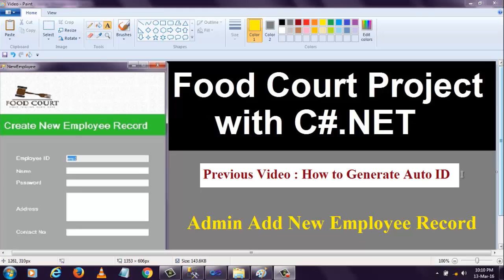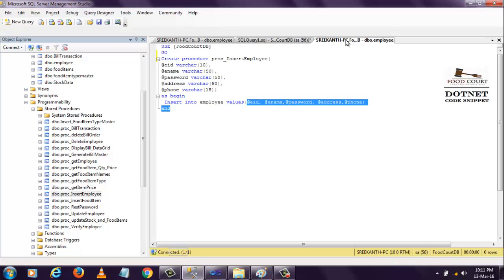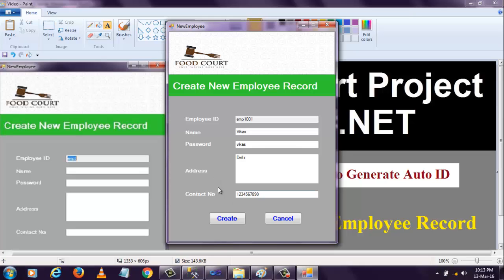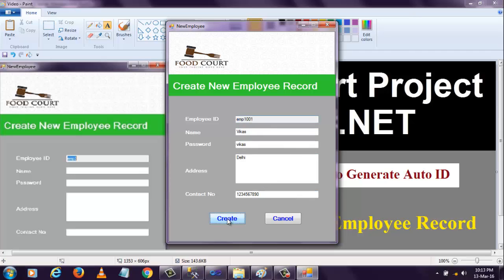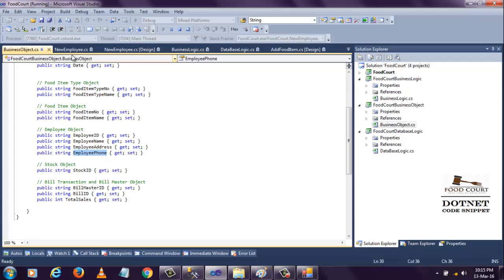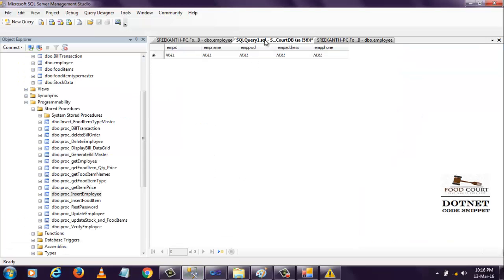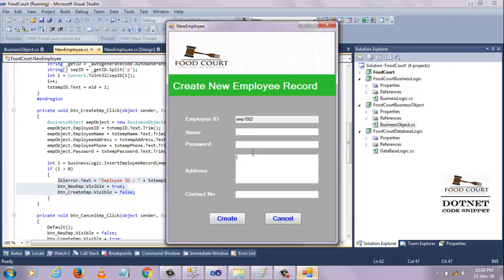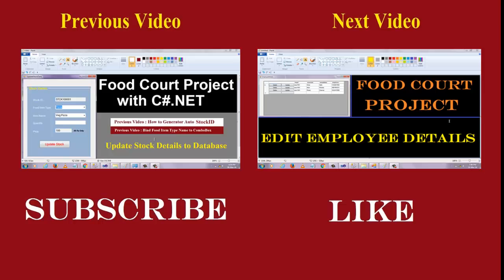C Sharp Food Court Project | Create Employee Records in Food Court Project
Welcome to the world of coding with our C# Food Court Project Overview! 🍔🍕 In this video, we'll take you on a journey through a comprehensive overview of a C# Food Court Project, specifically designed for freshers looking to enhance their coding skills.

🔍 Project Highlights:

C# Freshers Project: Perfect for beginners, this project is tailored to help you grasp the fundamentals of C# programming.
Food Court Management: Explore the intricacies of building a food court management system, gaining hands-on experience in real-world application development.
🚀 What's Included:

Source Code: Dive into the heart of the project with access to the complete source code.
Downloadable: We believe in hands-on learning! Download the project source code and follow along to enhance your understanding.

👩‍💻 Who Should Watch:
Whether you're a C# enthusiast, a coding beginner, or someone eager to explore a practical project, this video is tailored for you! Join us as we break down the key components and functionalities of this exciting C# Food Court Project.

📥 Download Project Source Code:
Unlock the full potential of your learning by downloading the project source code. The link is in the video description below.

Don't miss out on our upcoming coding tutorials, project overviews, and programming insights.

🚀 Let's Code Together:
Join us on this exciting coding adventure as we explore the C# Food Court Project. Your journey to becoming a proficient C# developer starts now! 💻✨